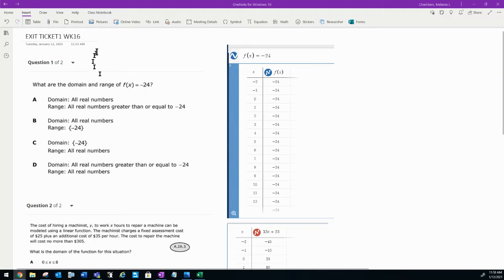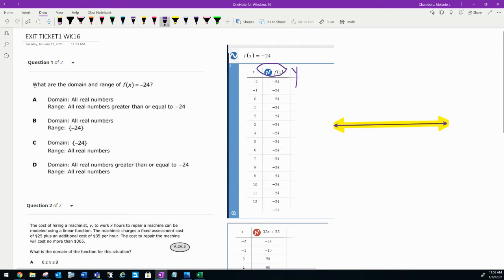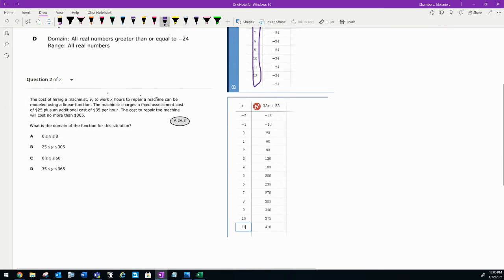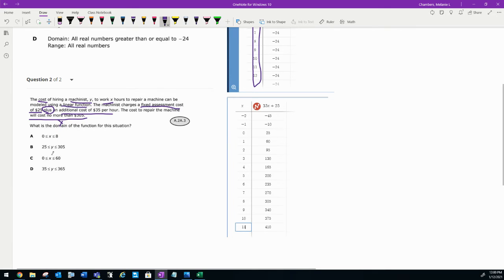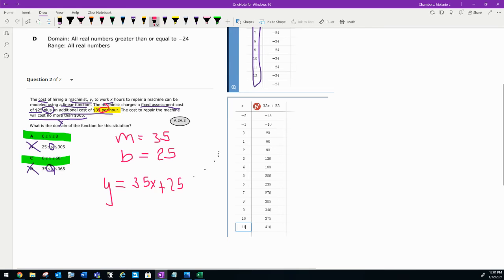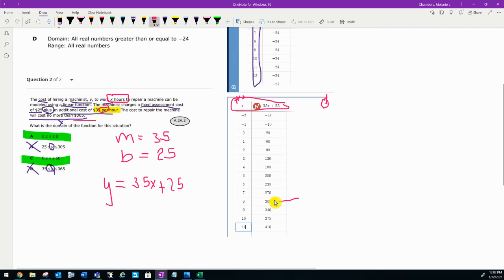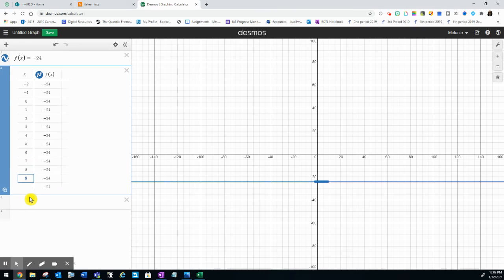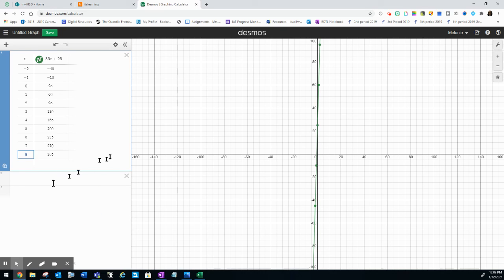Alg1 Tutorials Jan 12, 2021 12:04 PM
Exit Ticket solved using Desmos Graphing Calculator